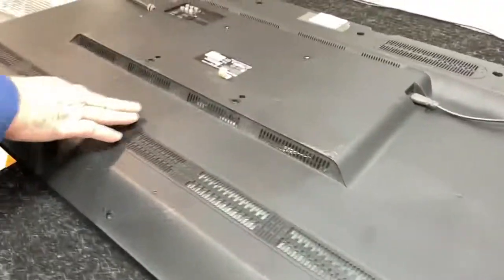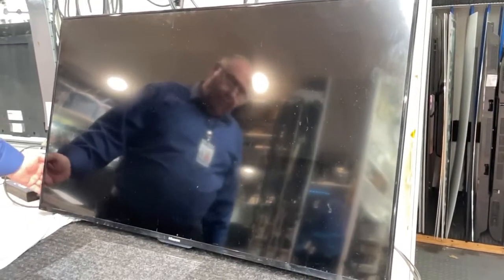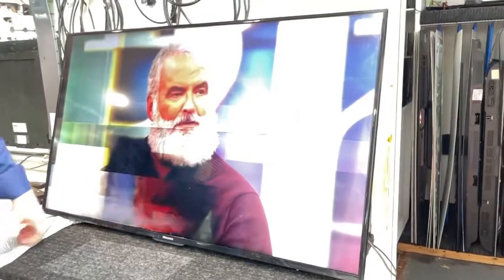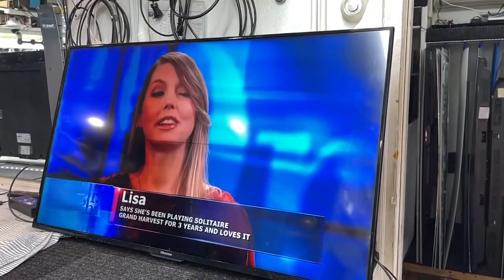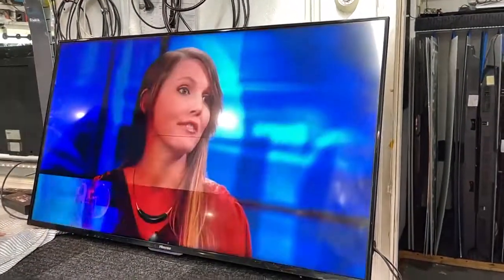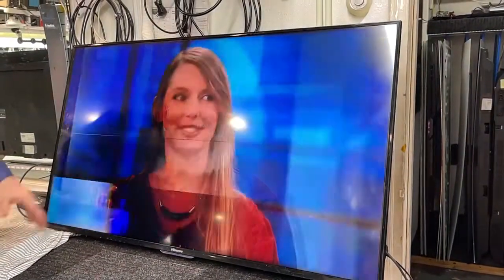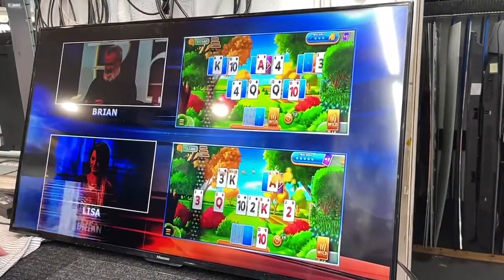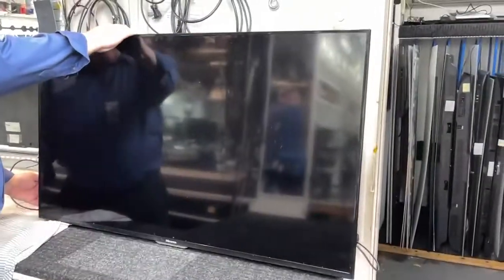Hisense 50H7GB1 problem with the screen